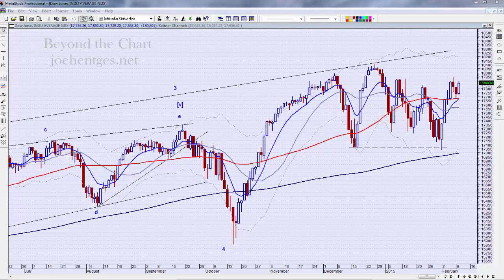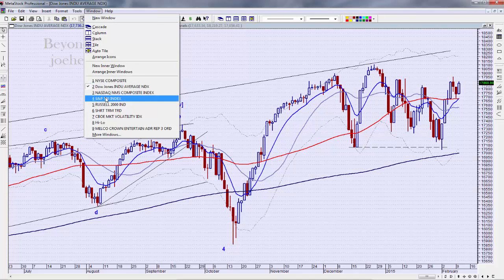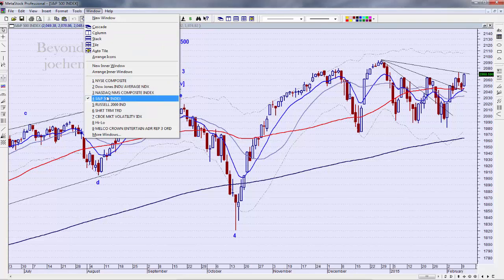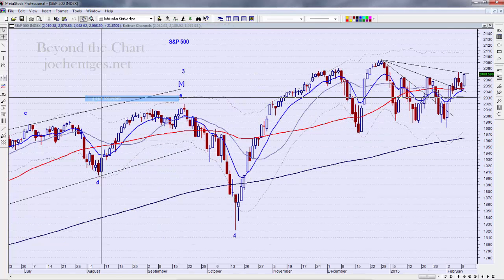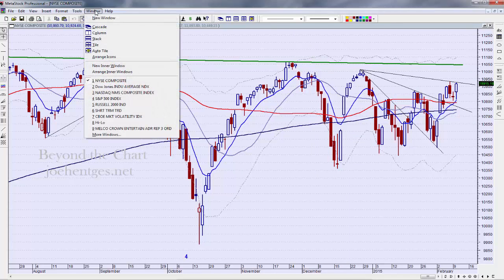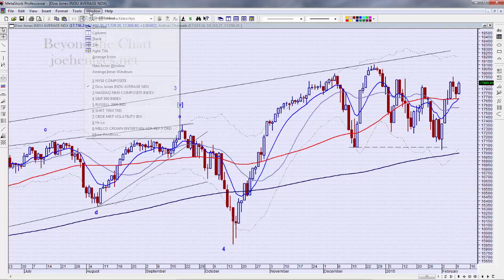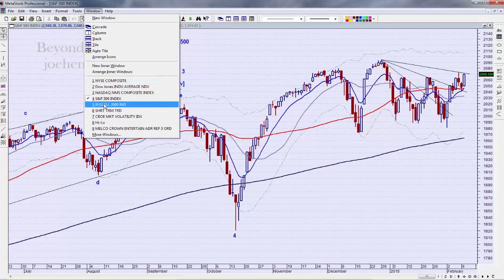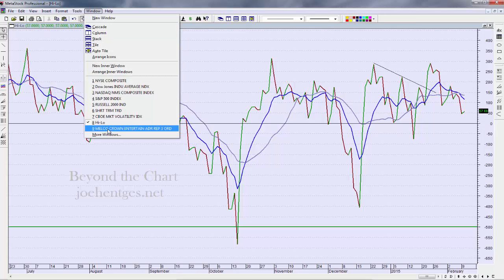Pressure Cooker | Technical Analysis of Stock Market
In tonight's technical analysis of the stock market video, I look at the market action of the last two days.

Stocks in focus tonight are  FSLR, MU, UAL and MPEL.

Video Timeline

Indices      [00:00]
Indicators  [05:24]
Key ETFs  [06:14]
FSLR    [08:05]
MU        [09:17]
UAL      [11:23]
MPEL   [12:43]